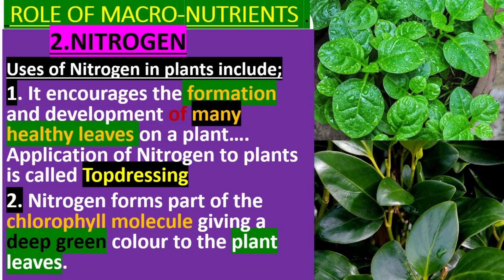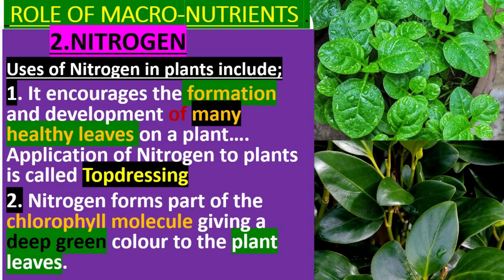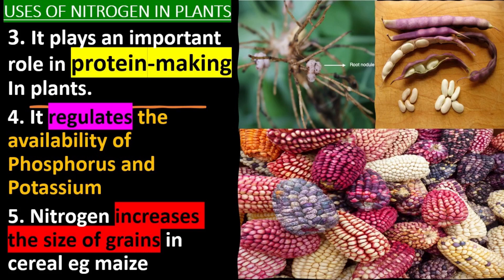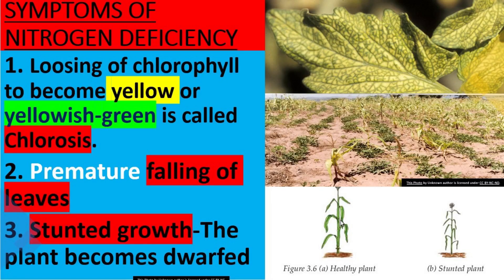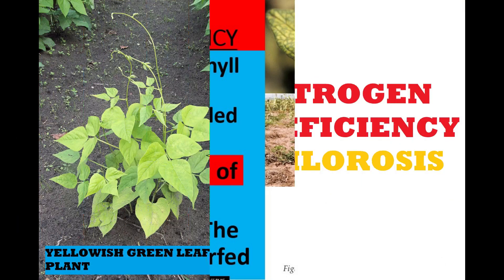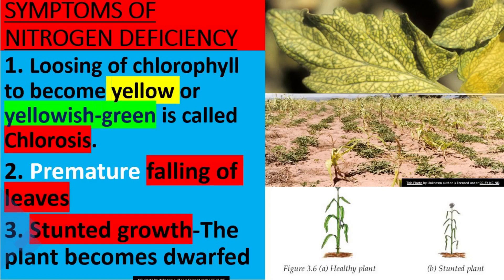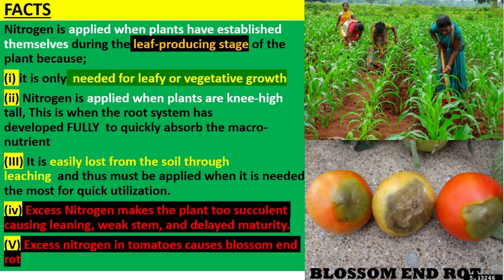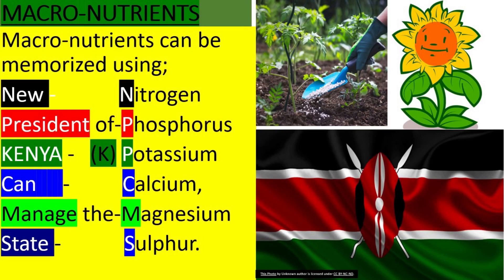NITROGEN USES IN PLANTS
Form Two Agriculture. Nitrogen. Role of Nitrogen, macro nutrients & deficiency symptoms.